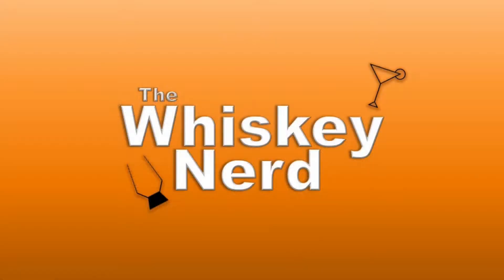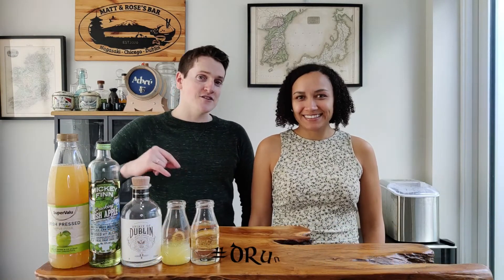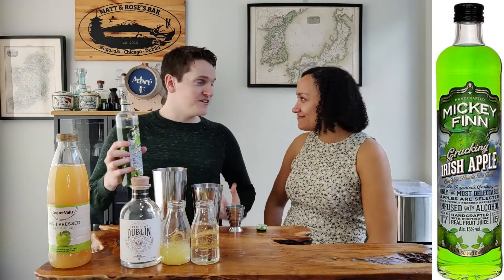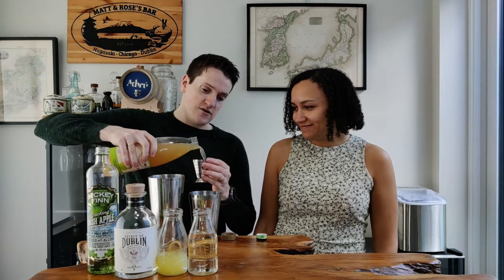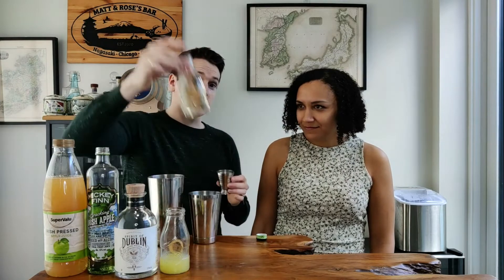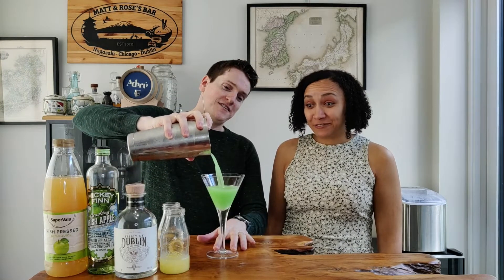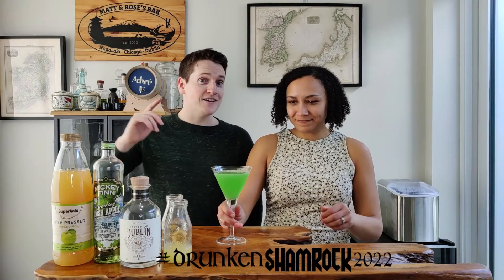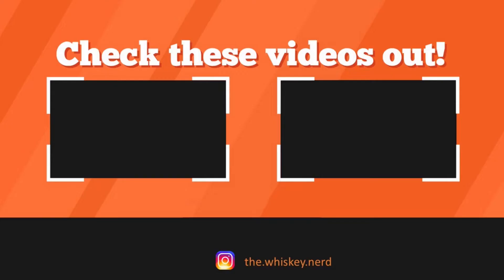IRISH APPLETINI | Cocktail Recipe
It's almost St. Patrick's Day, and that means it's time for some Irish cocktails!

This week, I'm showing off my entry to the DrunkenShamrock2022 challenge by making an Irish Appletini!

There are loads of different recipes out there, but I think this is the best appletini cocktail recipe. It balances out the sourness of the apple liqueur with the fresh taste of real apple juice and the clean, floral notes in Irish Poitin to make a drink that's perfect for St Patrick's Day.

I think the clean, grassy and floral notes in Teeling Poitín go really well in this cocktail, and since it comes in at 50% ABV, it carries enough weight to stand up to the other ingredients.

60ml Teeling Poitín
30ml Mikey Finn Sour Apple Liqueur
30ml Apple Juice
15ml Lemon Juice
15ml sugar syrup
Shake with ice, strain and garnish with a fan of apple slices.

The rules for this challenge are very simple:
1. The cocktail must be green
2. You must use an Irish ingredient or an Irish-themed garnish
3. You must use the hashtag

This year, I was lucky enough to join a few other YouTube Bartenders in announcing this cocktail challenge, check out the links below to see their channels, and check out the hashtag DrunkenShamrock2022 AND DrunkenShamrock2021 for some inspiration!

0:00 - Intro
0:24 - Cocktail Info
0:48 - Ingredients
2:33 - Method
4:45 - Tasting Notes
5:42 - Wrap-up